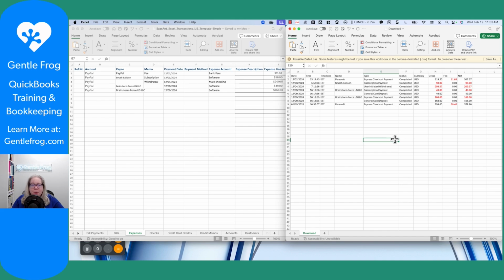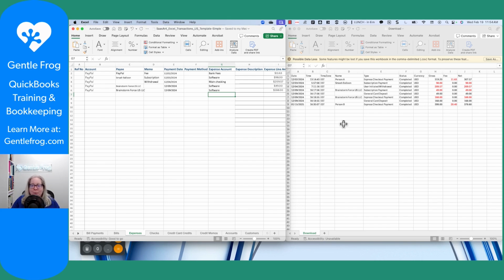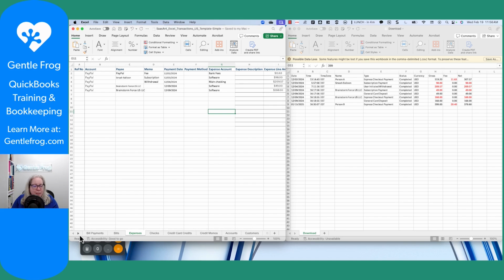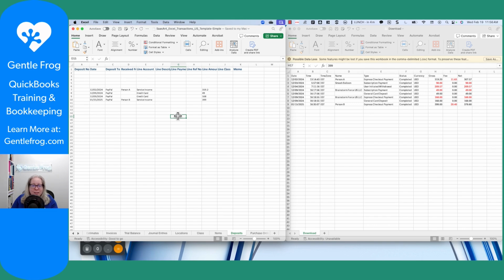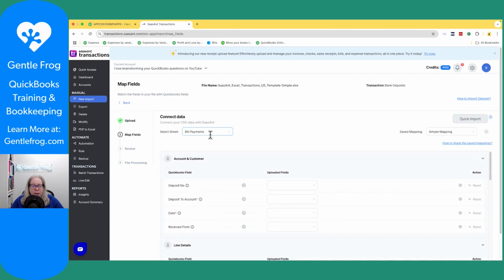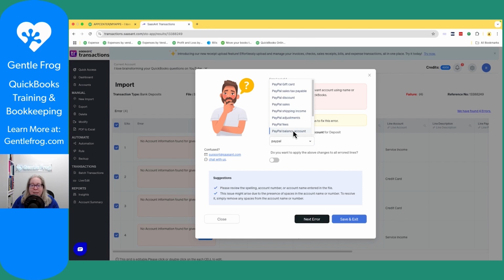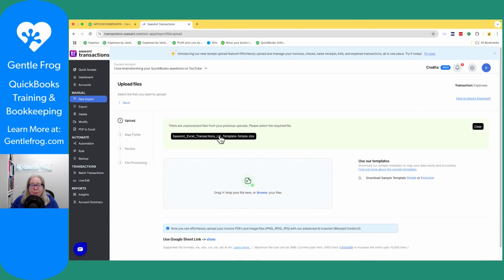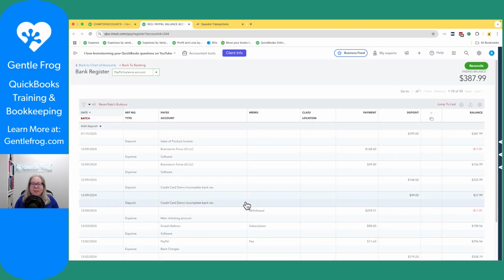How to Upload PayPal Transactions to QuickBooks Online Using SaasAnt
Looking for an efficient way to import PayPal transactions into QuickBooks Online? 📊 If you have hundreds of transactions each month, manually entering them isn’t an option—SaasAnt makes it quick and easy! In this step-by-step guide, I’ll show you how to format, upload, and troubleshoot PayPal data using SaasAnt.

What You’ll Learn:
✅ Why using the SaasAnt template simplifies the import process
✅ How to map deposits and expenses correctly in QuickBooks Online
✅ What to do when import errors occur and how to fix them

📢 Have Questions? Drop them in the comments! Need QuickBooks help? Let’s chat

Timestamps
00:00 - Intro
00:51 - Adding PayPal info to SaasAnt template
03:07 - Importing deposits
04:18 - Fixing errors
05:24 - Import expenses
06:29 - Outro